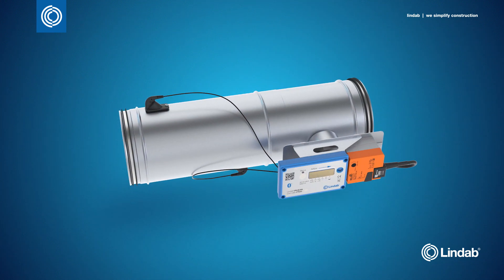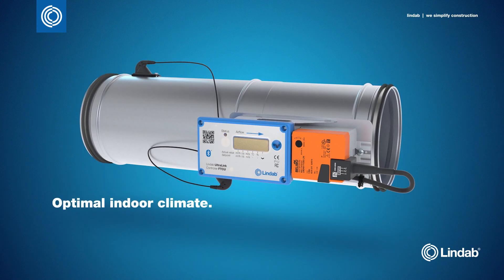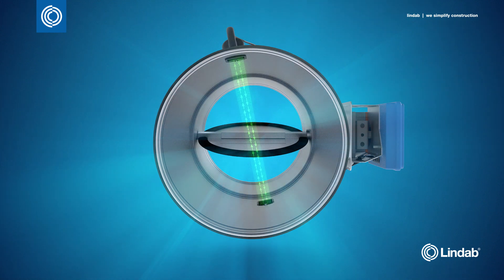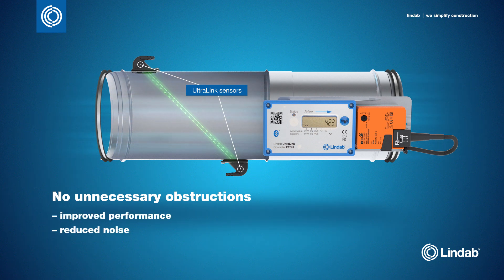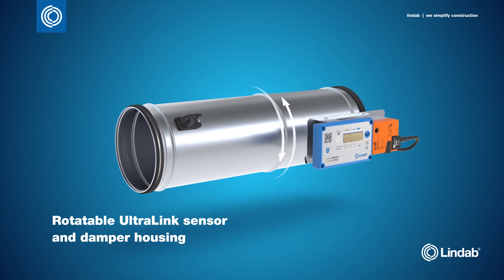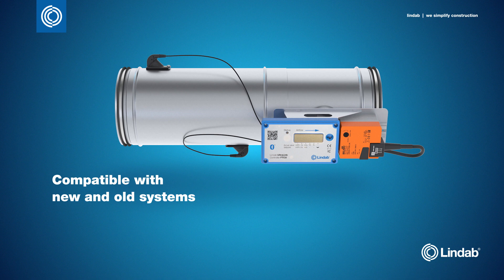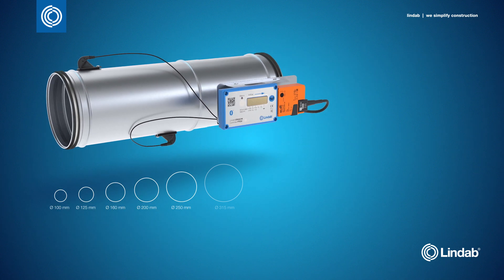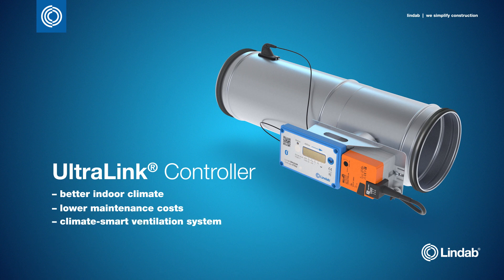Lindab UltraLink Controller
The UltraLink controller is a patented Lindab technology. A premium, volume flow regulator developed to deliver an optimal indoor climate consuming as little energy as possible. The UltraLink controller gives you a highly efficient and well-regulated ventilation system with low maintenance costs and easy installation.